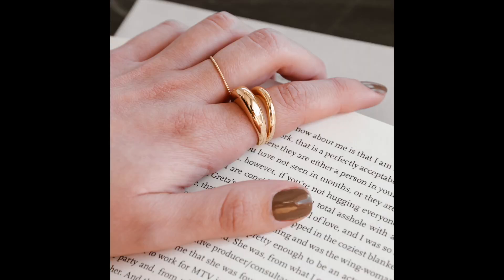Five Weekly Favorites | Week 133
Hope you guys had a lovely week, happy March! xx C&B